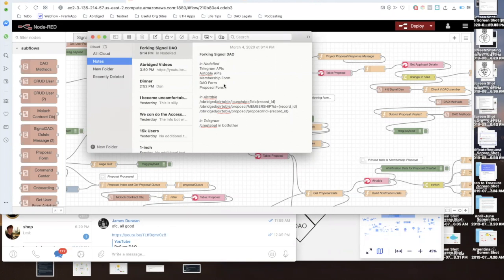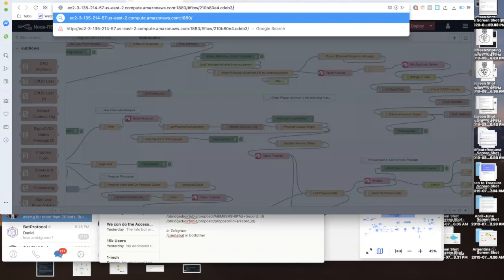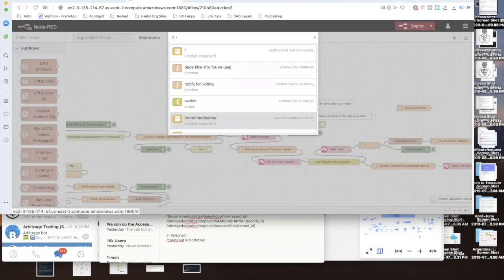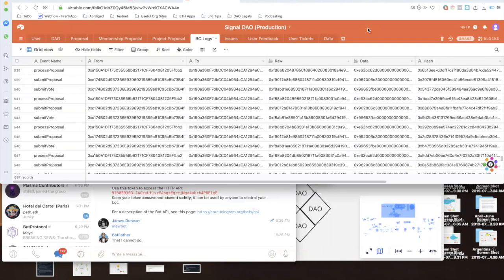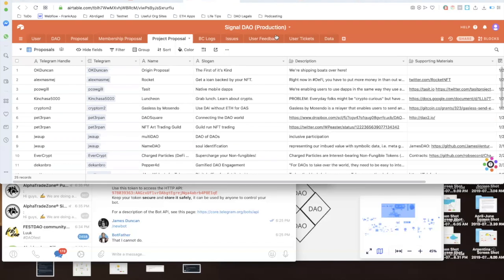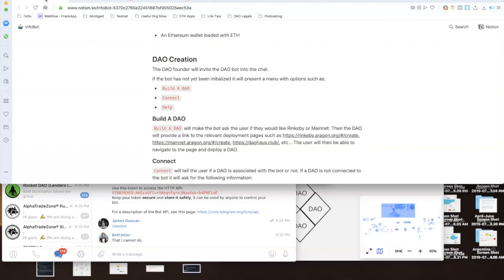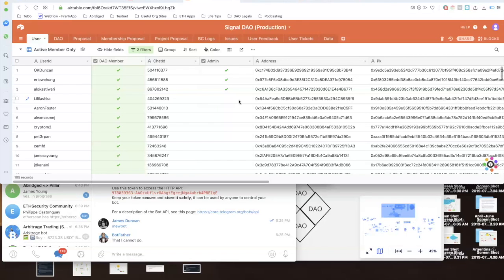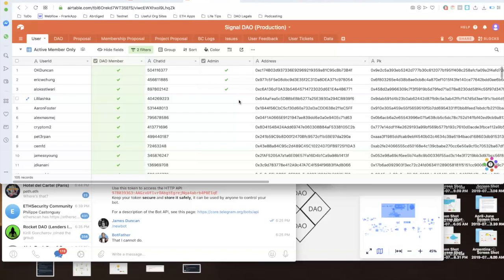Forking Signal DAO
how to create DAO Ops today